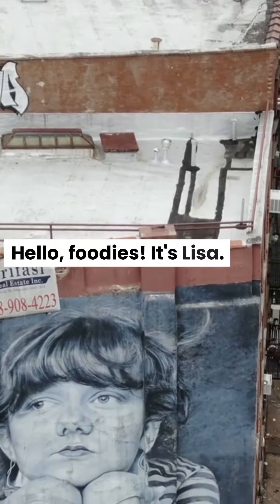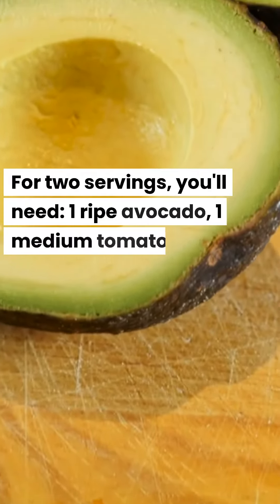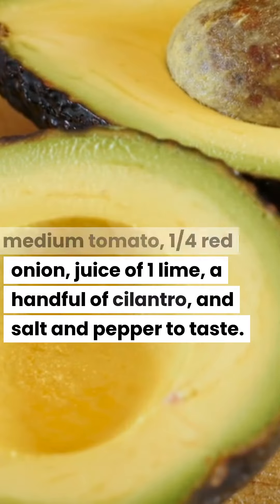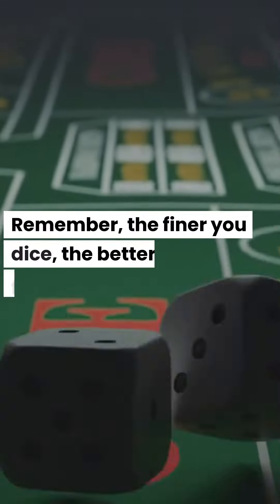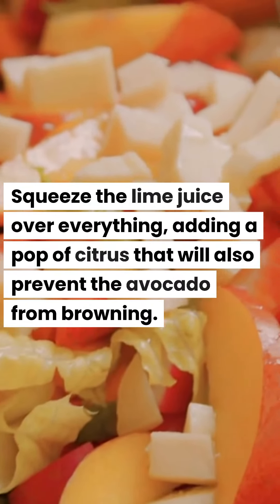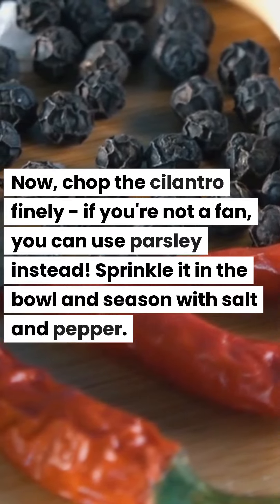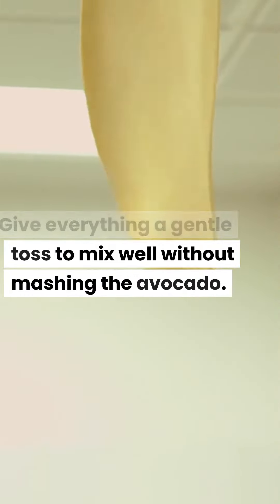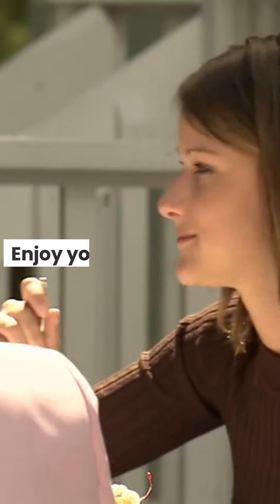Lisa's Kitchen: Refreshing Avocado Salad | Video created with ChatGPT4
This video was created using a script generated by ChatGPT4.